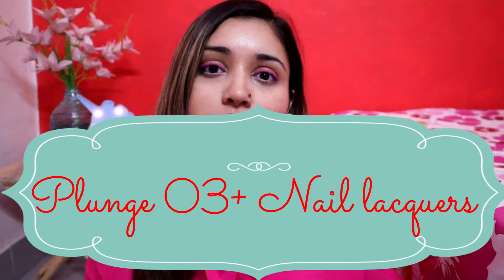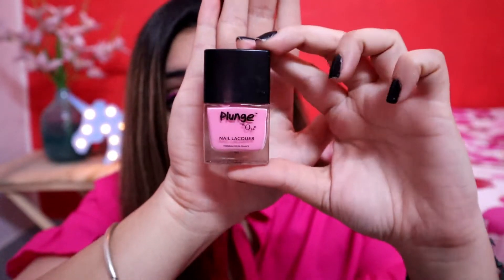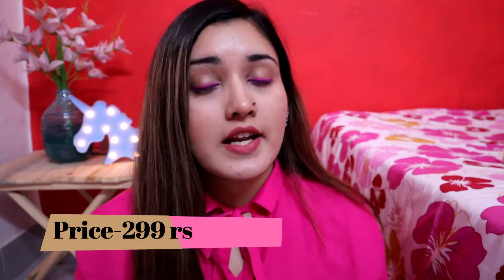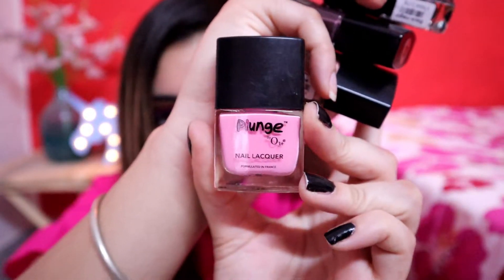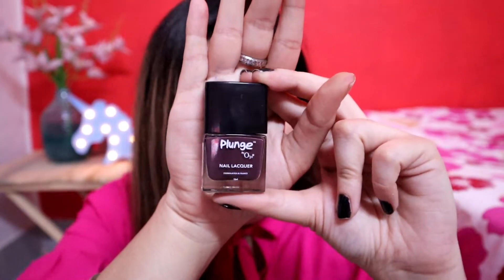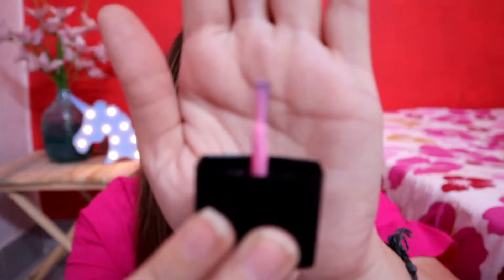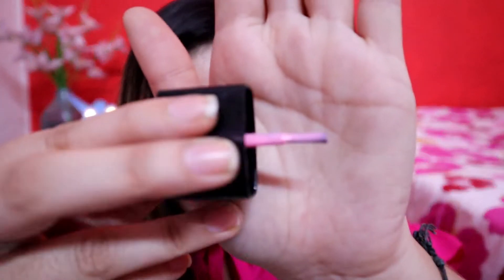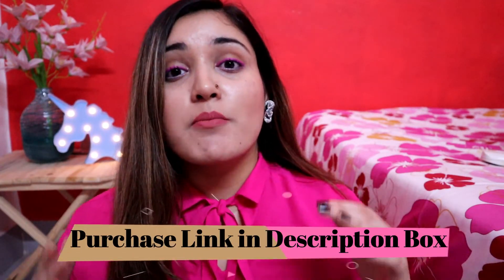Plunge By O3+ Nail Lacquers || Review & Swatches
Today i have shared Newly Launched Nail Lacquers from O3+.

ABOUT THESE NAIL LACQUERS:

Luxuriously and long lasting, trendy nail polish, lasts twice as long as any regular nail polish. Luscious trend colours and timeless classics with an impressive coverage and easy application.

•Luxuriously long lasting
•Applies in 2 thin layers
•Chip resistant
•Contains COLOUR LOCK technology.
•Impressive coverage
•Formulated in France
•Luscious trend colours and timeless trendy classics
•Cures in daylight, so no need to cure in UV or LED lamps
•Active Ingredient- Passion Fruit

         WATCH SOME OF MY RECENT VIDEOS-

love xoxo